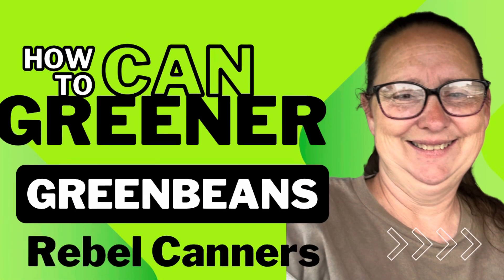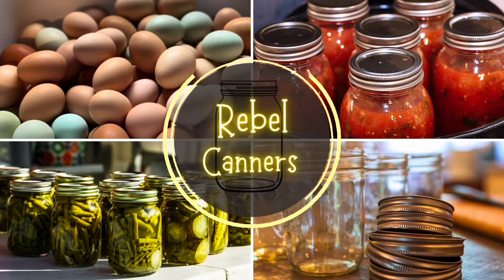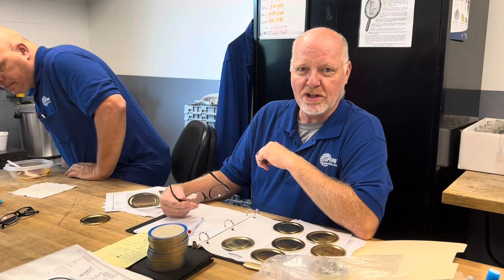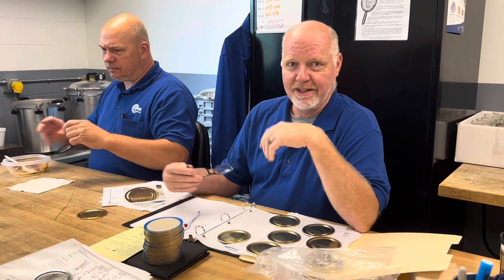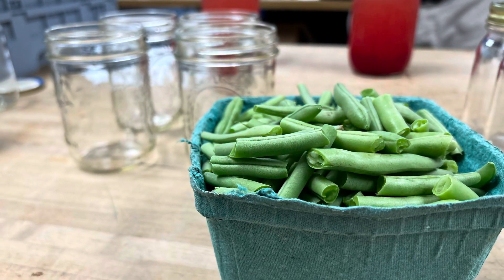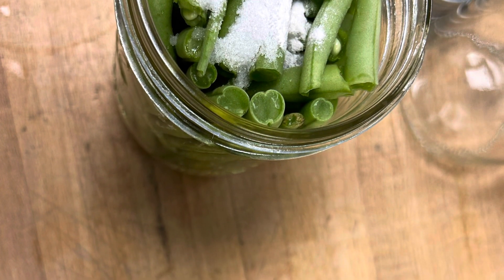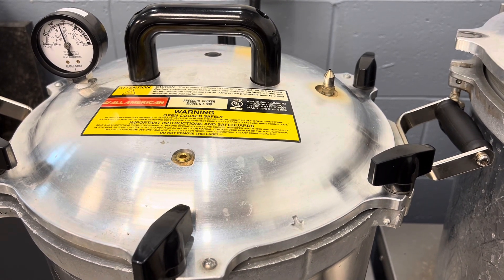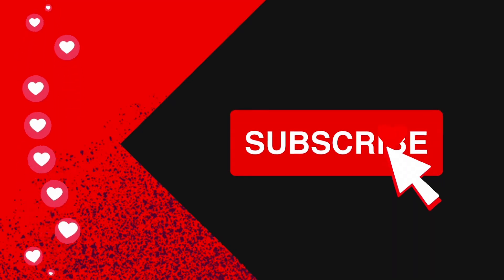How to use zinc to preserve the color of green beans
Adding zinc to home Canned green beans preserves the color

Links
3 piece pressure regulator presto (jiggler)
12 Quart Graniteware Enameled (Waterbath Pot)